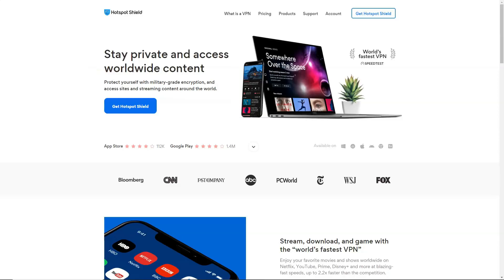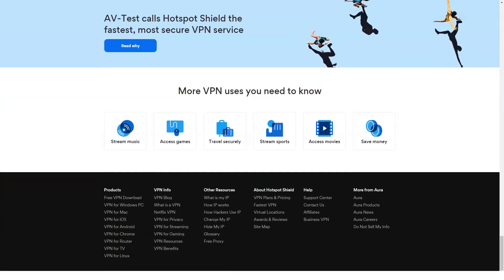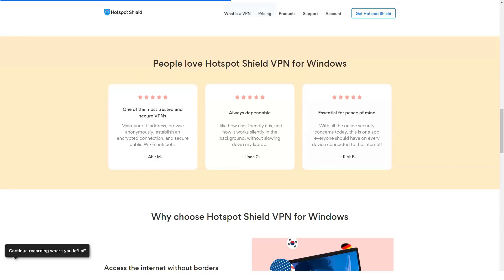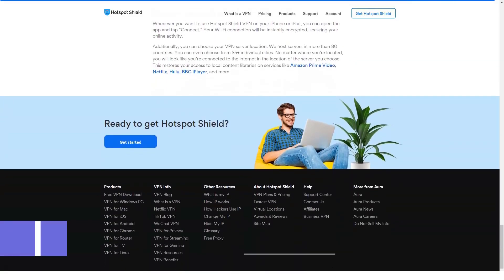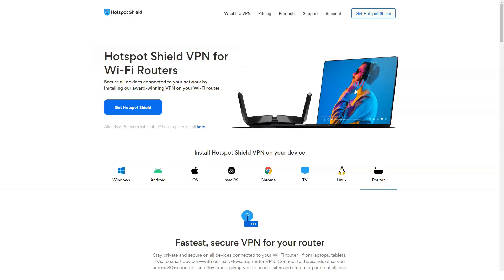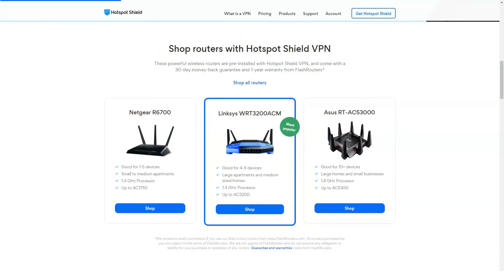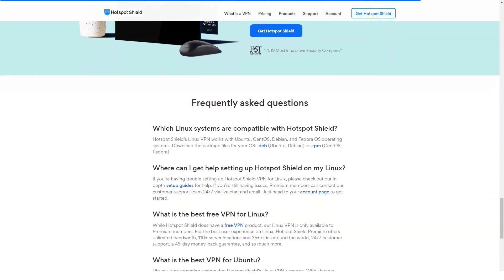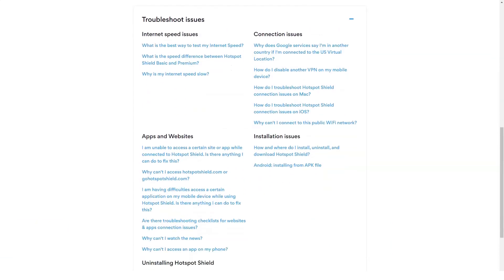The Best VPN Service For Windows 🔥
Hello, our today's review is dedicated to the VPN section. We will tell you about a very interesting and safe service, but first subscribe to our channel and like this video, here you can find the best reviews on any products and services. We also have tons of other cool VPN service reviews and much more.
It’s always refreshing when you find a clean, powerful, and fast piece of software. To say that Hotspot Shield VPN belongs in that same category as fast and easy apps like Slack or Google Docs might be an overstatement, but the truth is that Hotspot Shield VPN is a superior VPN client. It’s easy to use and fast.